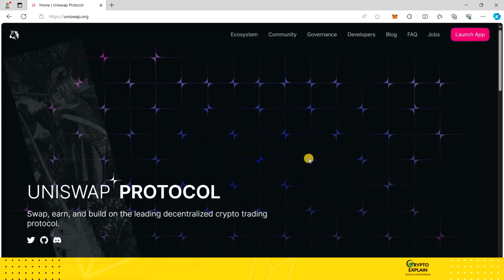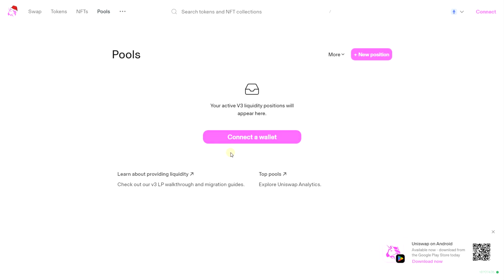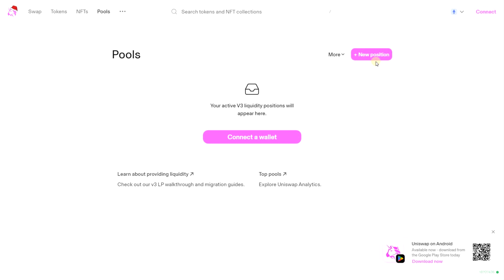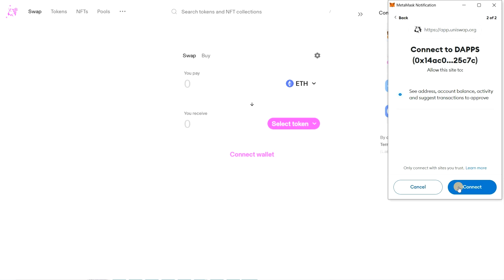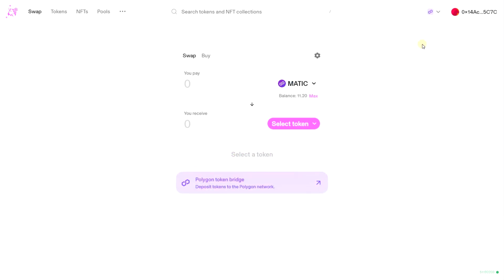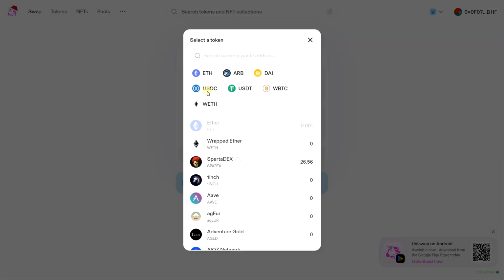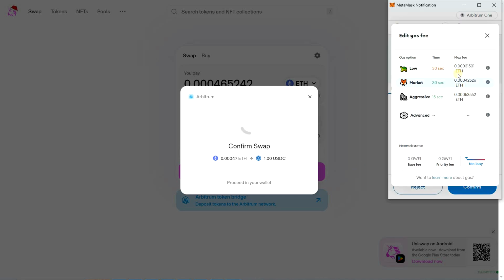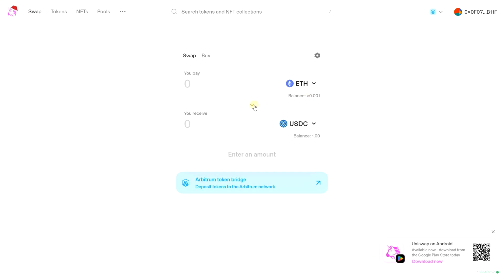Uniswap Tutorial: How to Use & Swap Tokens (Beginner’s Guide to DeFi)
This is Uniswap tutorial – full guide for beginners, how to swap tokens safely!

►The complete crypto course (you must see this!)

0:10 Preparation and important basic informations,
1:13 How to swap tokens,
3:36 Slippage, fees, low liquidity issue solving,
5:10 Anonymity, full control & security, other services, bridges,

New to Uniswap? In this beginner-friendly tutorial, we walk you through exactly how to use Uniswap, the most popular decentralized exchange on Ethereum. You'll learn:
🦄 How to connect your wallet (MetaMask, WalletConnect, etc.)
🔄 How to swap tokens step-by-step
⚙️ What slippage, gas fees, and token approvals mean
🧠 The basics of Uniswap V3 and liquidity pools
💡 How to avoid common mistakes when swapping
✅ Tips to swap faster and more efficiently

Whether you're new to DeFi or just switching from CEX to DEX, this guide will help you navigate Uniswap with confidence.